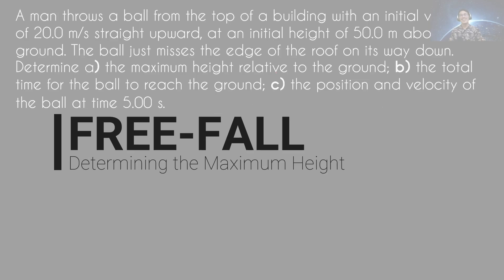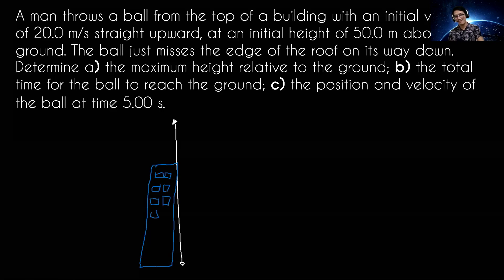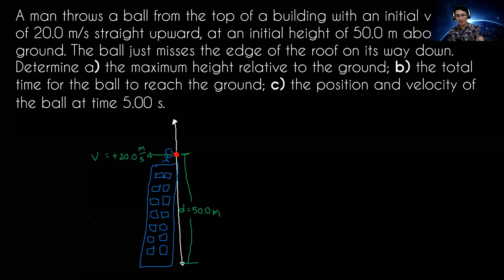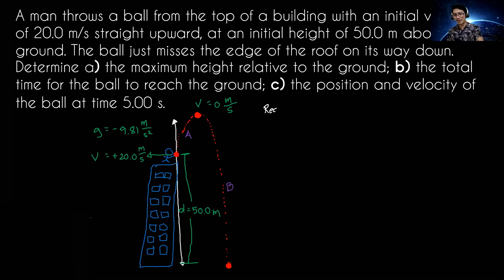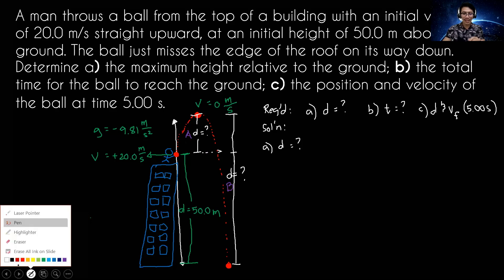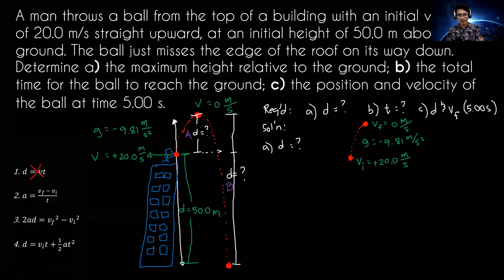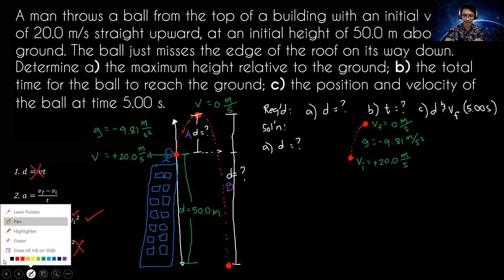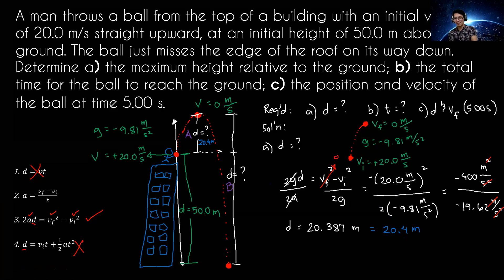Determining the Maximum Height (Free-Fall Part 3 of 5)